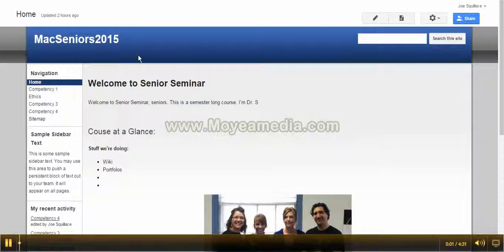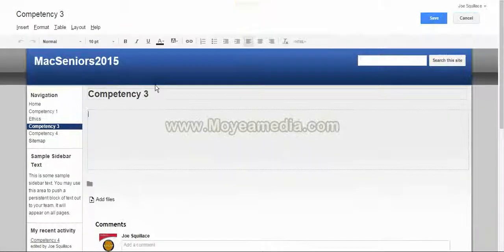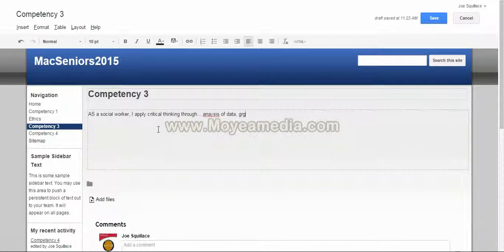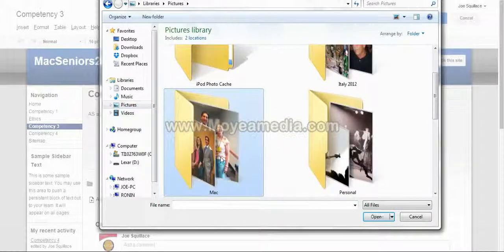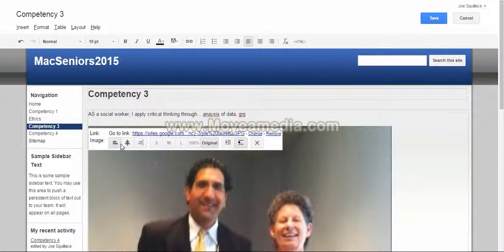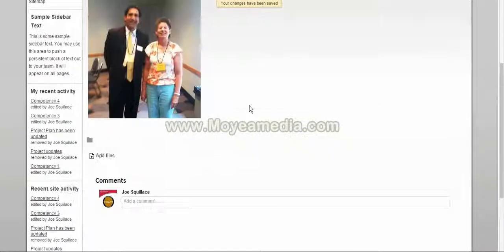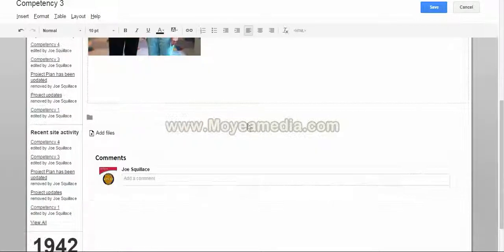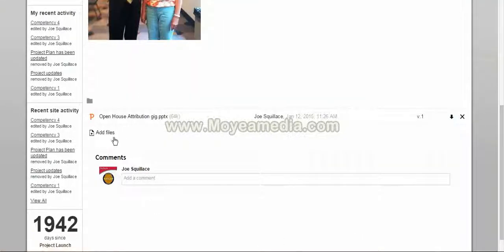Add content to Portfolio